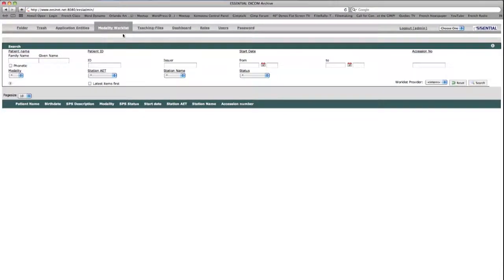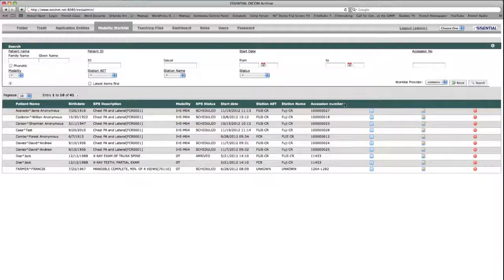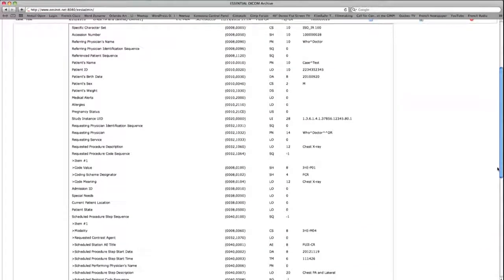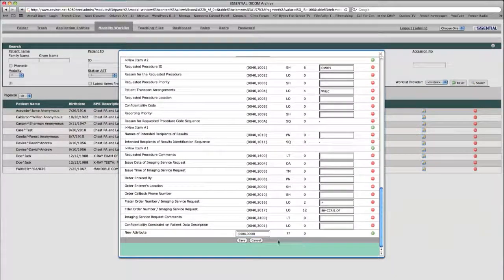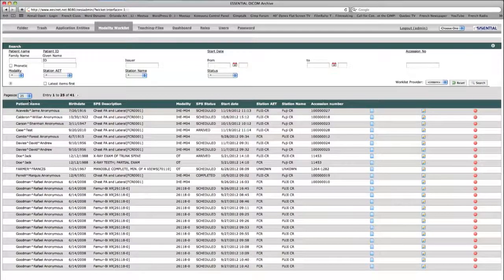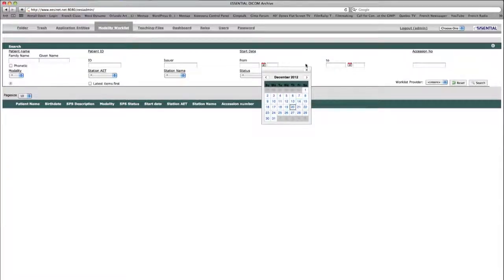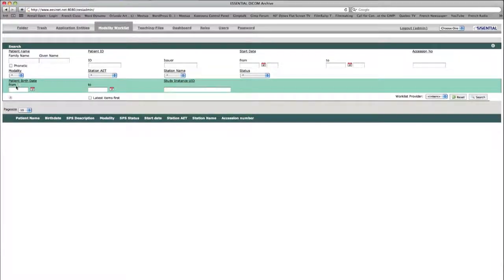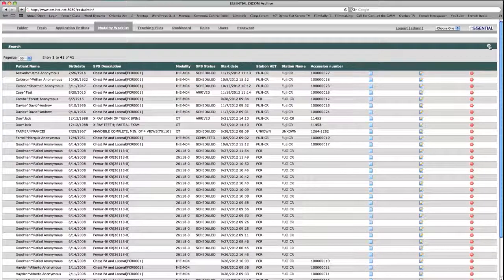EESiPACS Tutorial: Modality Worklist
The first draft of the Modality Worklist tutorial